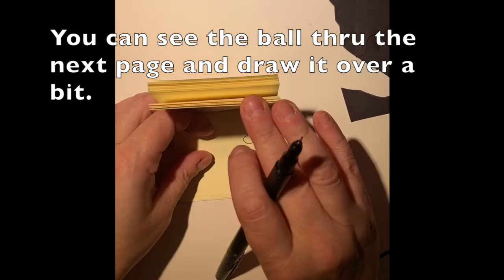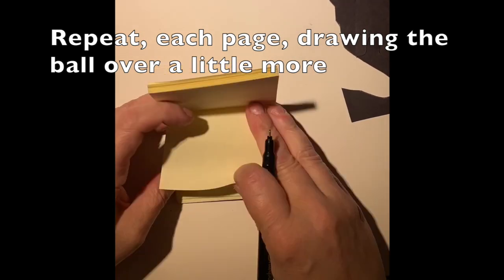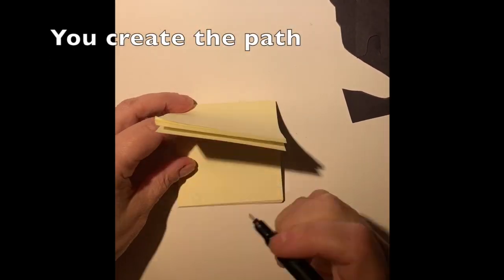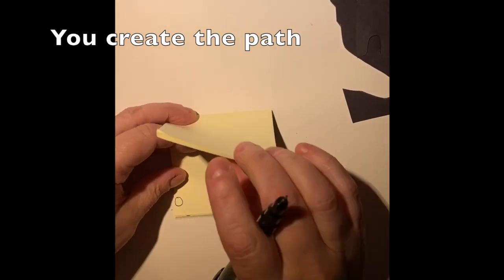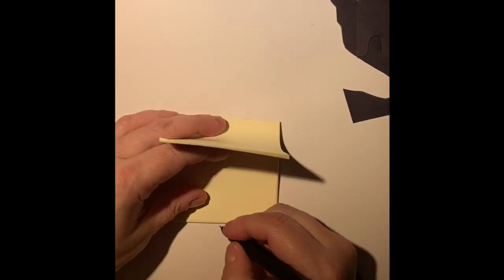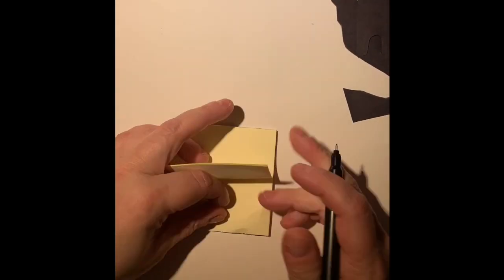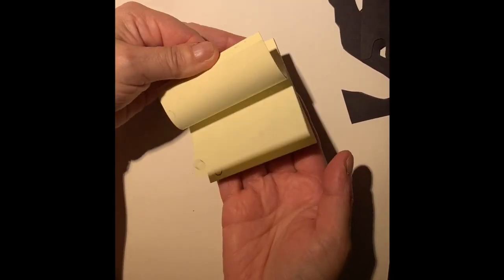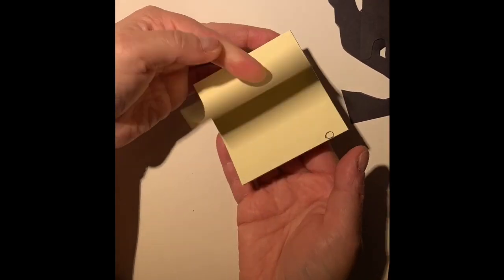flipbook animation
Learn how to make a simple flipbook animation